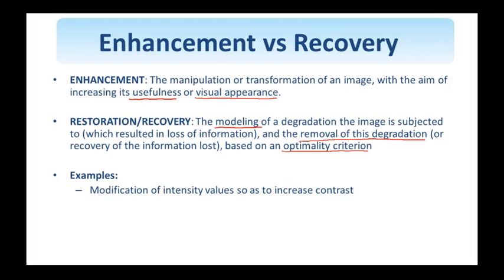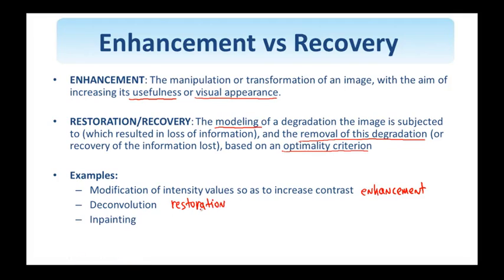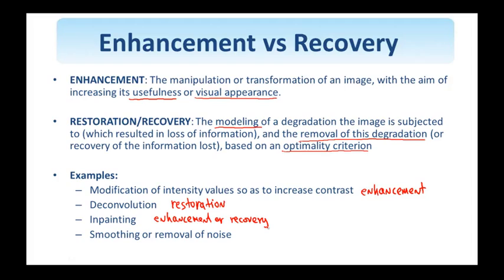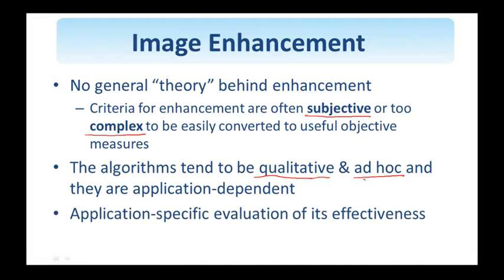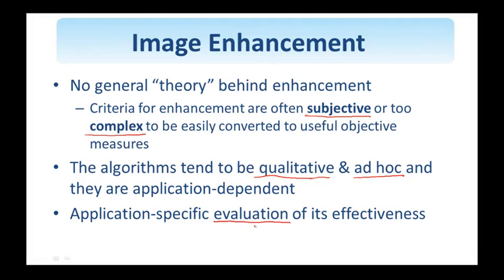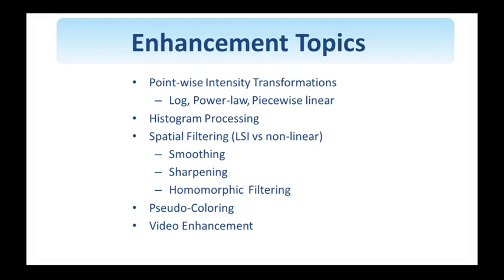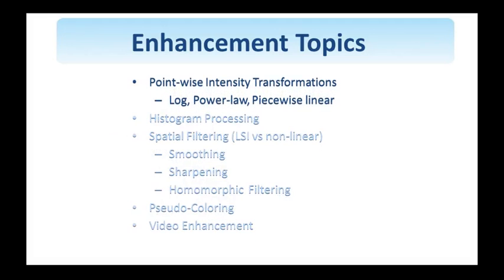19. Digital Image Processing: Introduction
Recovery examples
Restoration solution approaches